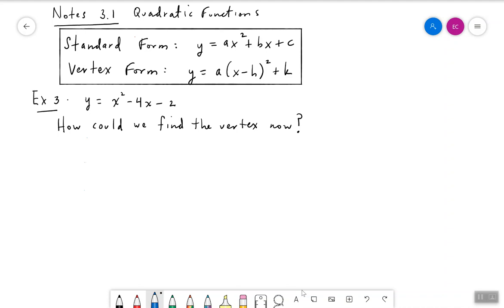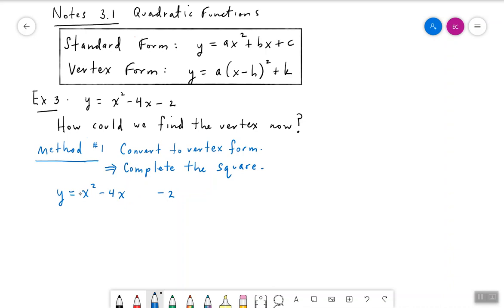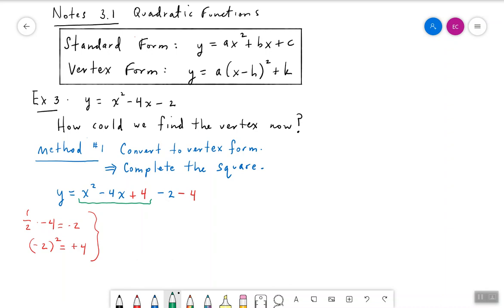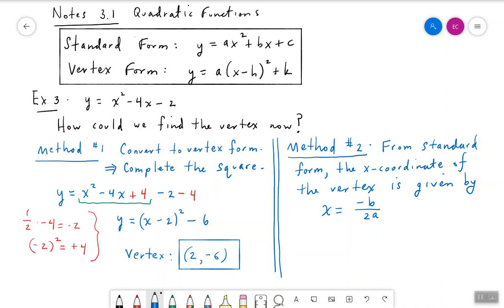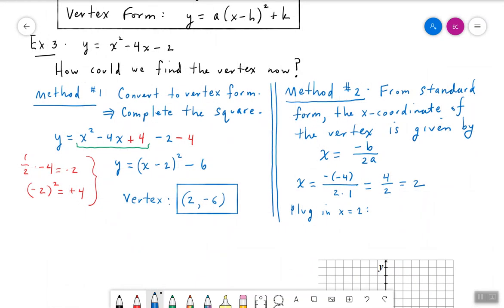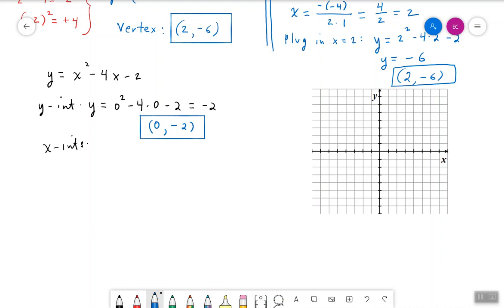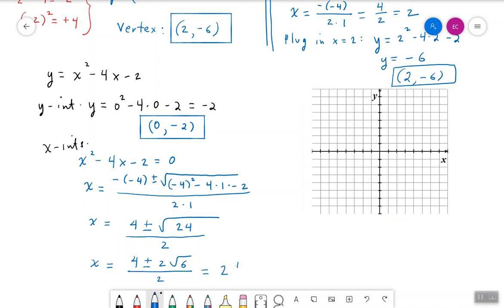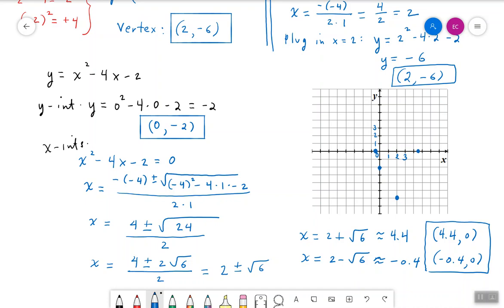Notes 3.1 Video 3